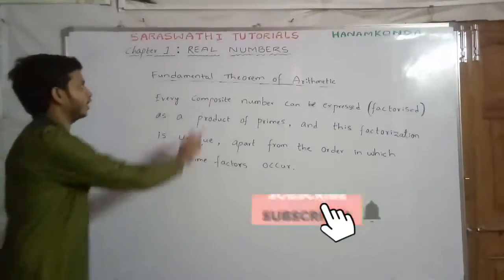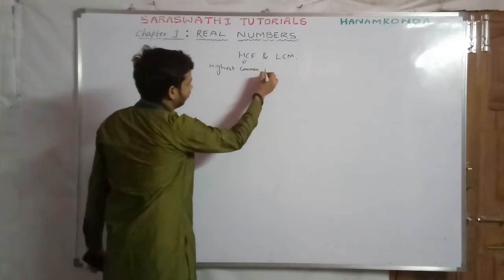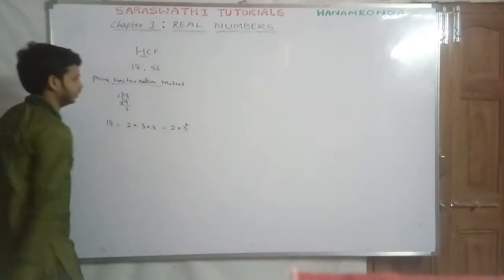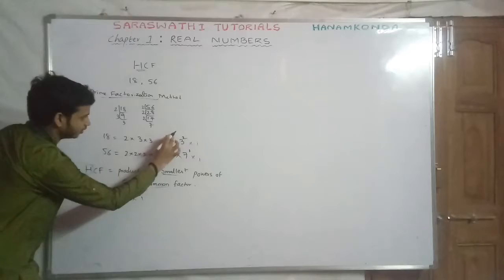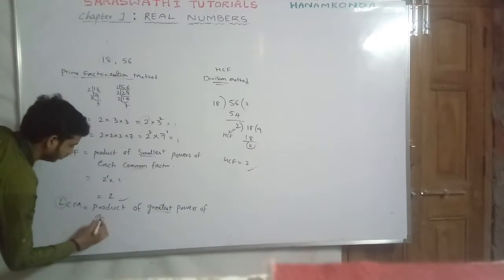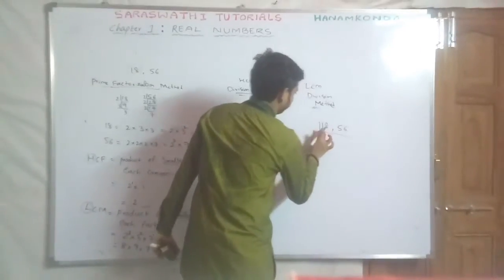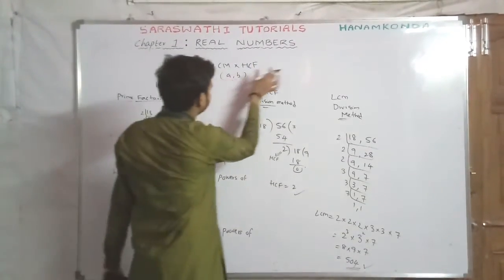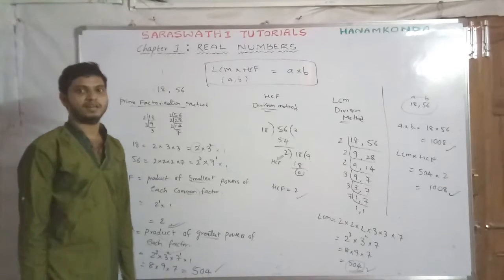EX-1.2 (Basics) X class REAL NUMBERS (State/CBSE)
X class Mathematics
Chapter 1 : REAL NUMBERS
Exercise 1.2

10th class#mathematics#cbse#chapter1#
Realnumbers Exercise1.2 telangana#